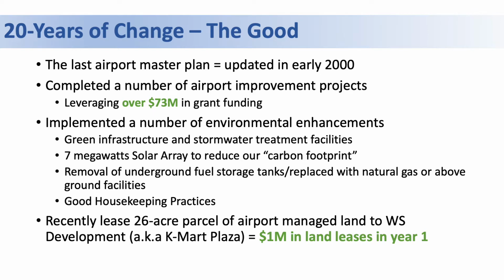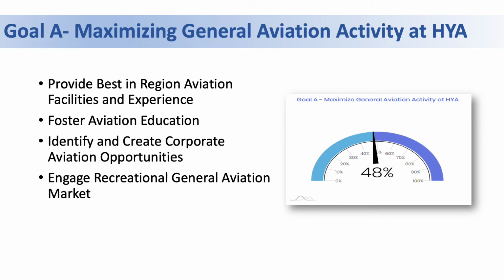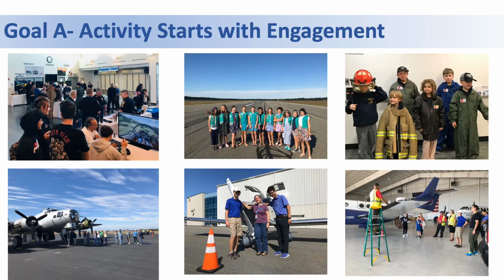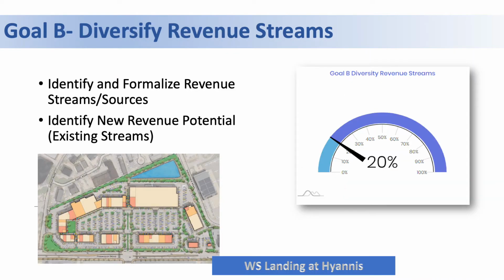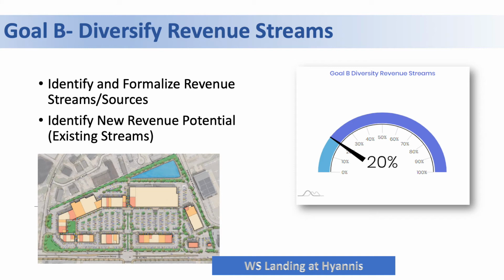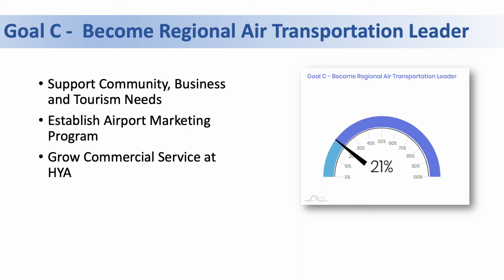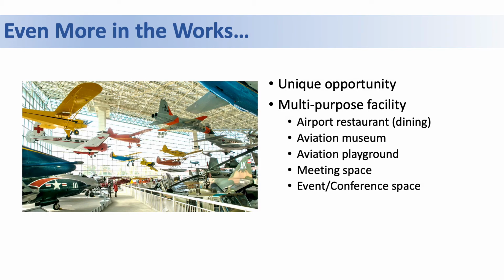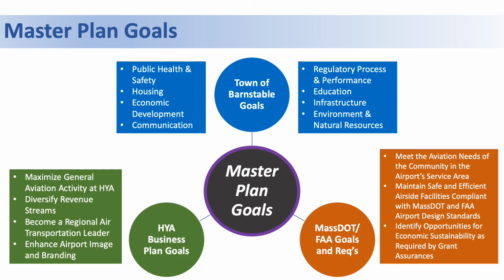(1/6) HYA Public Meeting Video - Intro and Overview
This video will take you through changes that have happened at the Airport over the last 20 years as well as Airport goals, the process of the Master Plan, schedule, and the role of public engagement.

All comments and questions regarding the Airport Master Plan are welcome.

Comments and questions received by November 2, 2020 will be included in a response to comments and question/answer video that will be added to the channel at a later date.